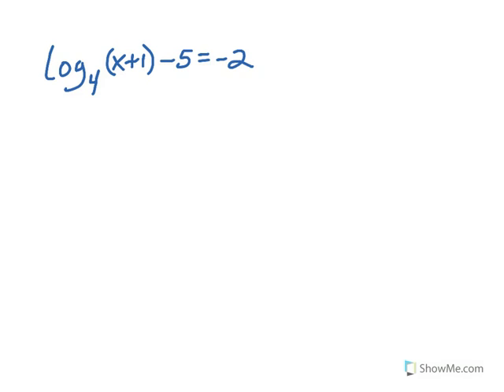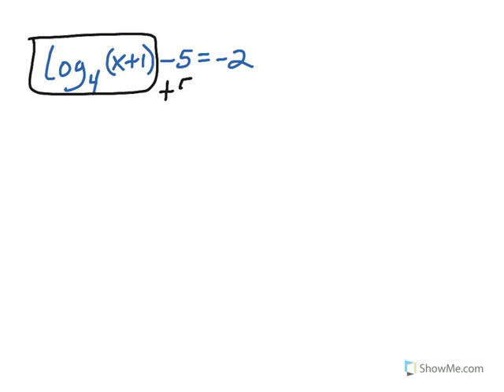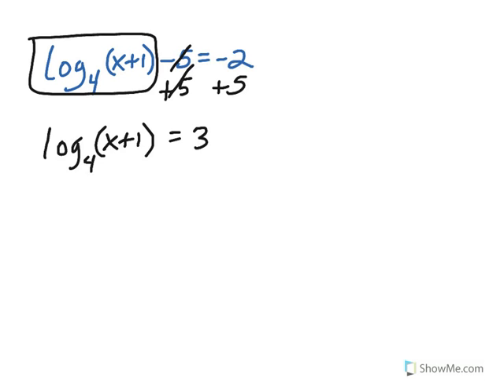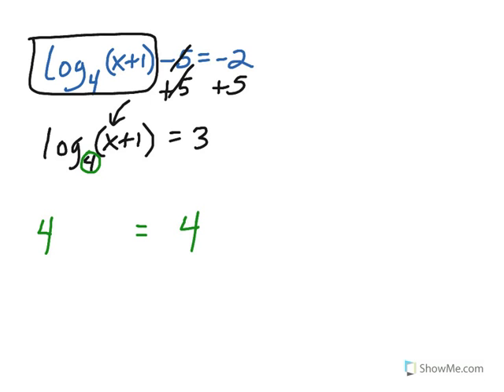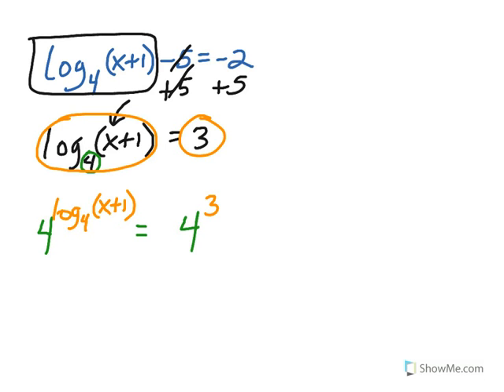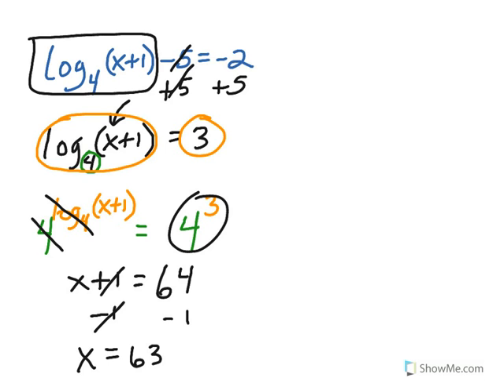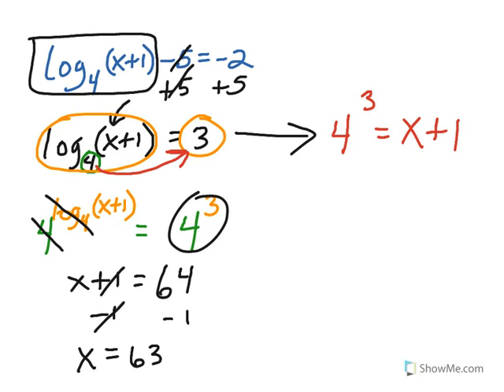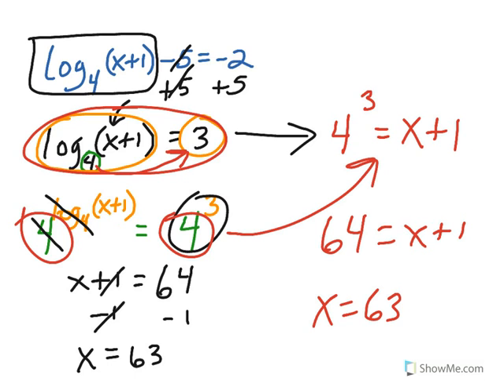Quiz J Solving equations with a log on 1 side